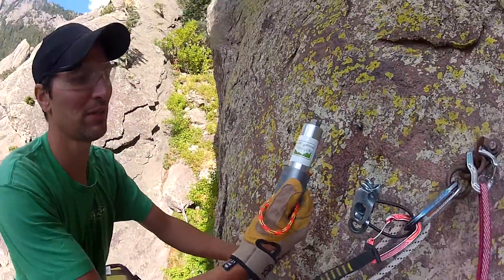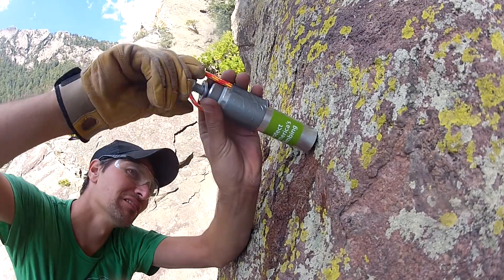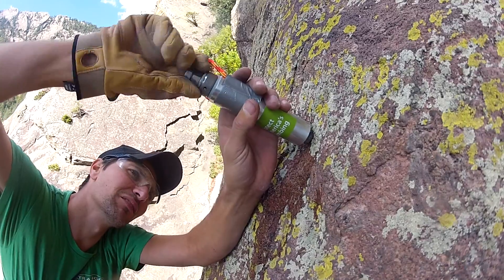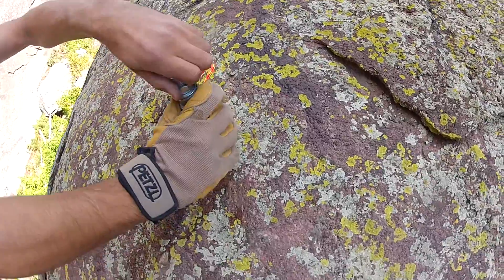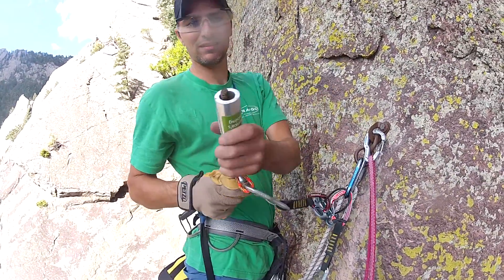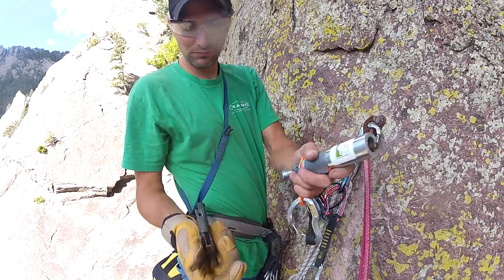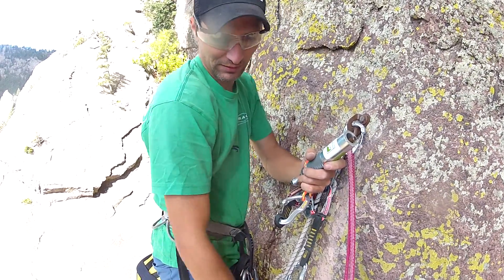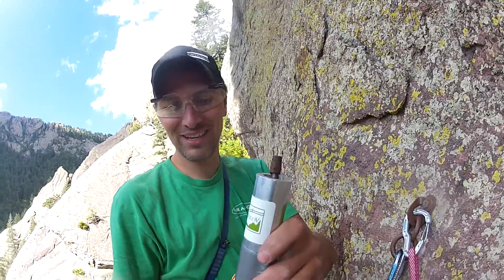Hurley, Jr. bolt extraction device (Part 2)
Extracting a wedge bolt in Skunk Canyon (Flatirons | Boulder, Colorado). Before the camera was rolling we spun the bolt to damage the wedge (see part 1 video)